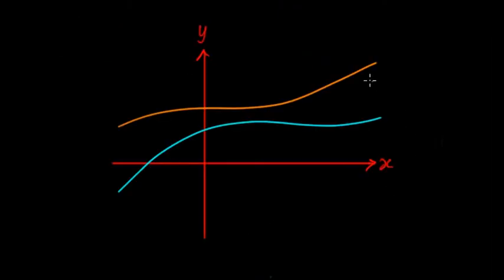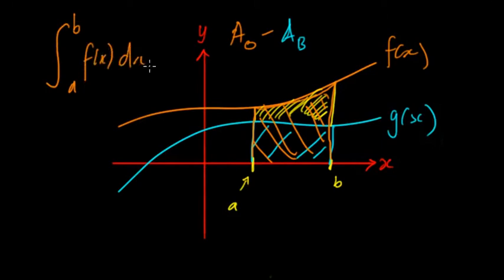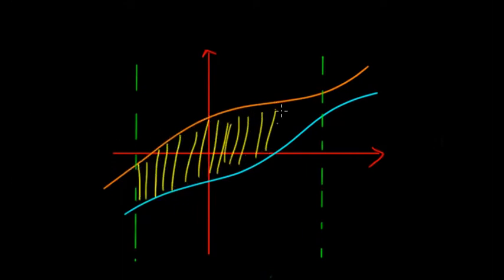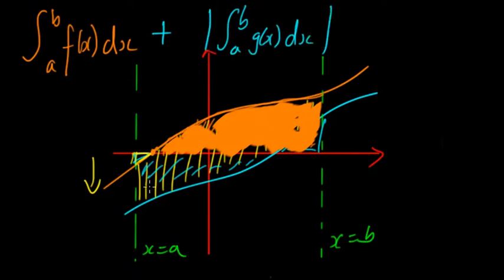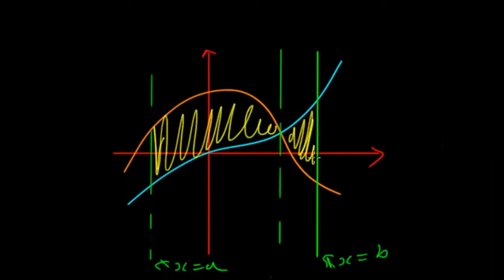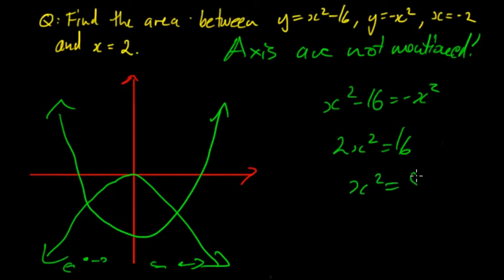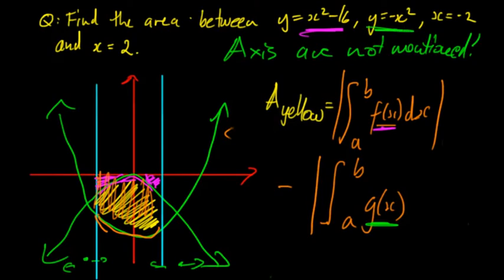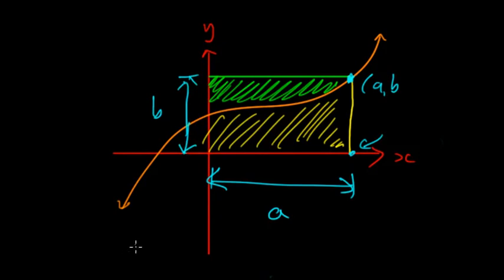Finding the Area Between Functions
In this video, we look at finding the area between two functions. We can do this by finding the difference between their integrals.